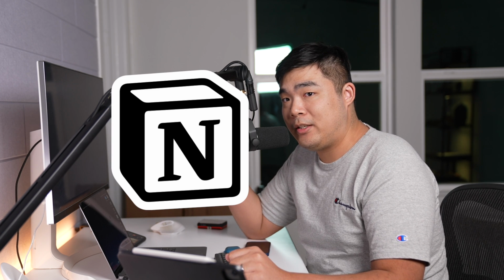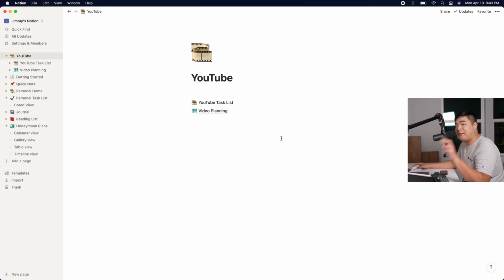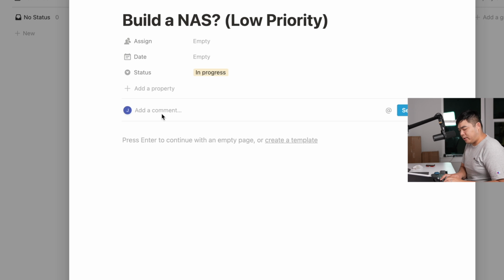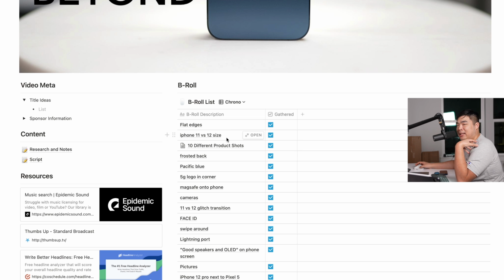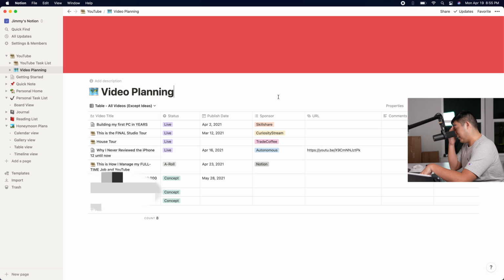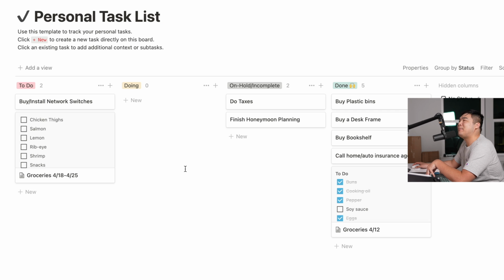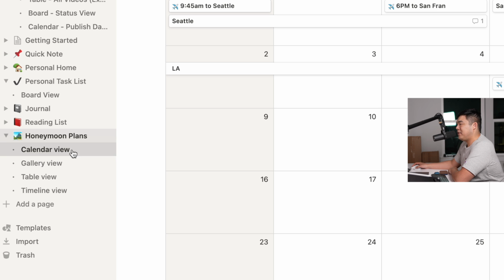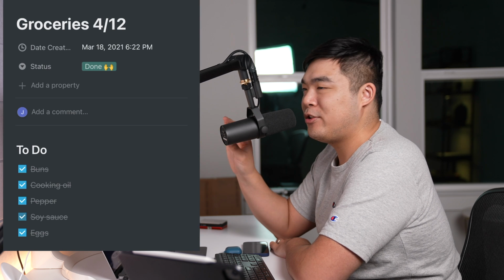How Notion changed how I managed YouTube, a FULL-TIME JOB and a Life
I have trouble making sure things get done in time and staying organized between my recent move, YouTube, and my full-time job. So, a good friend of mine suggested Notion. A productivity App. I slowly started using it more and more for my own personal life and for planning out Youtube content. So when Notion reached out and wanted to sponsor this video on how I personally use their app? I said, sure. So, let's get started with a little showcase.

Timestamps:
0:00 Introduction
0:40 How I use it for YouTube
7:25 How I use it for My Personal Life
8:28 How I use it to help plan for a Honeymoon
9:50 Conclusion

Sony A7S III
Vanguard Alta Pro 263AB Tripod
M1 Macbook Air
Philips Hue Light Strip
Godox SL-60W
Rode VideoMic NTG
Shure SM7B
Logitech MX Master 3
Logitech MX keys

As I get older and older I start to realize more and more how difficult it is to stay organized with everything in my life. I would have a ton of notes in different areas, the reminders app on my phone, google docs, and excel for project timelines, stuff like that. But with Notion, I’m able to pretty much consolidate my use case with those apps into a singular one. I don’t use Notion for everything related to my life but it has been playing a big role in it.